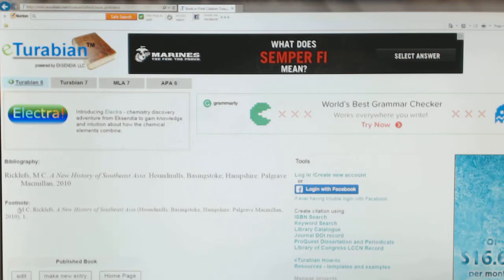Format News Essay Part 2